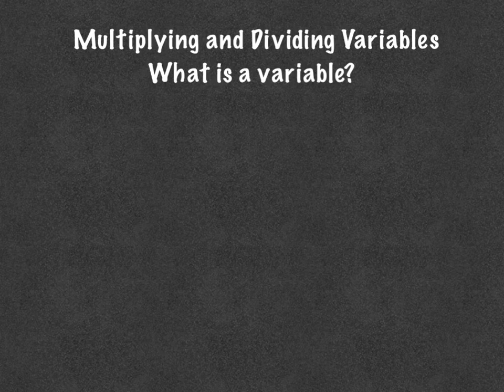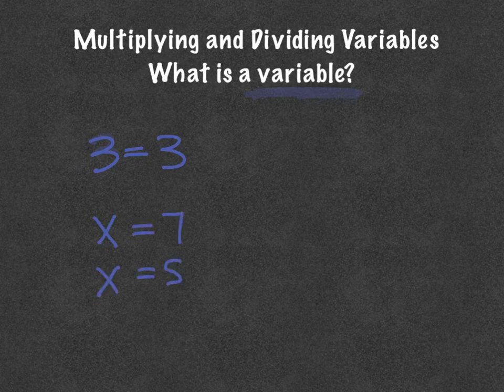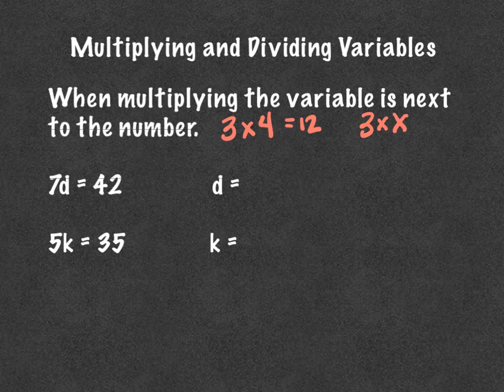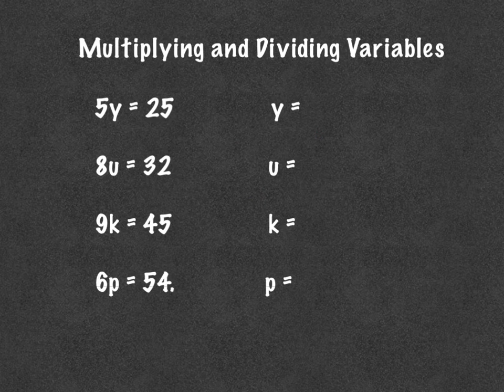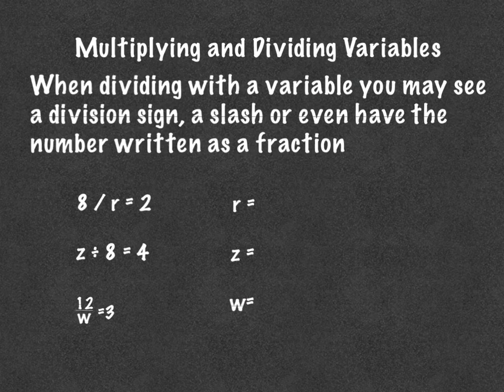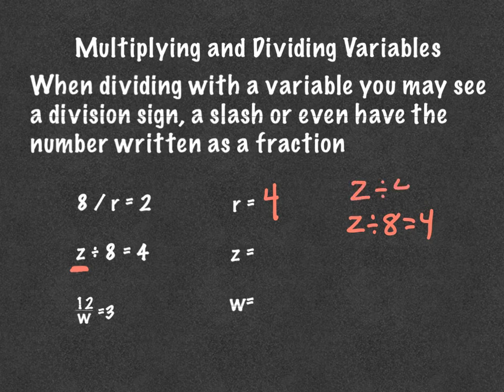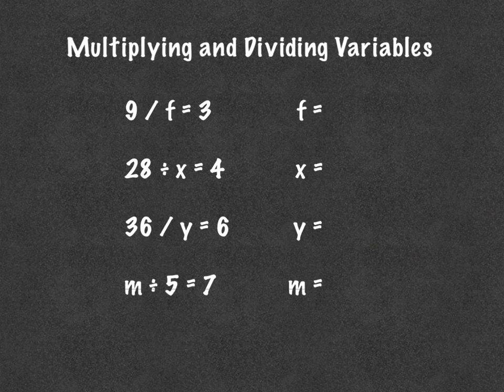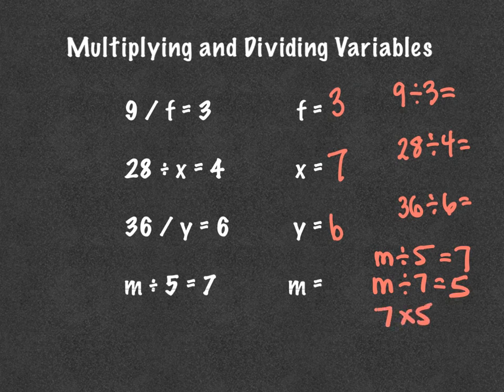Multiplying and Dividing Variables